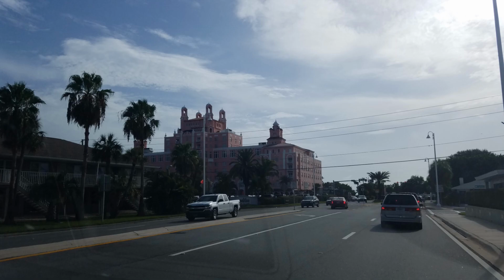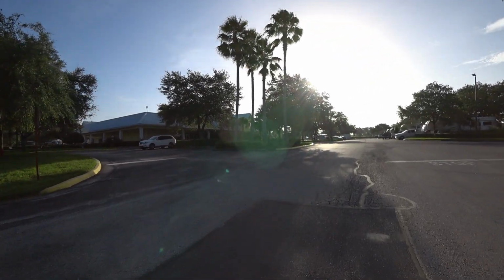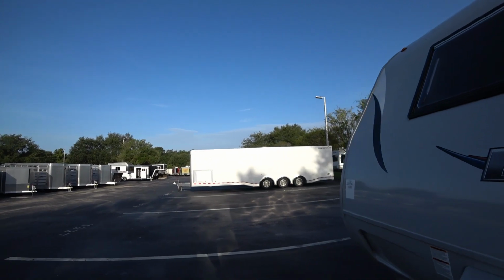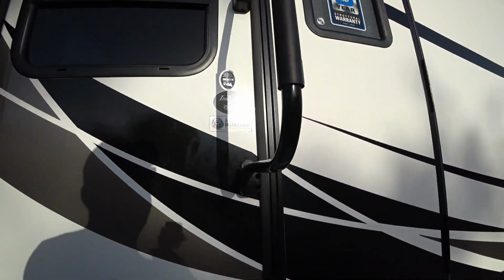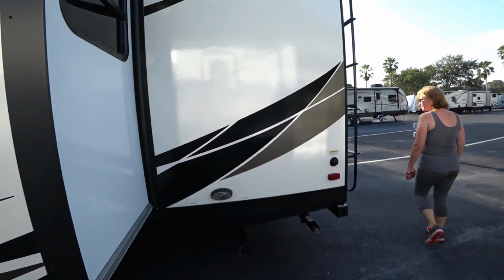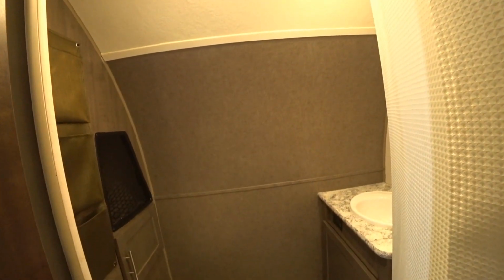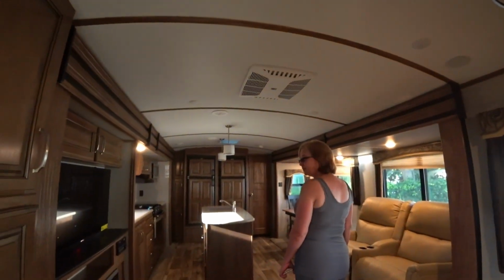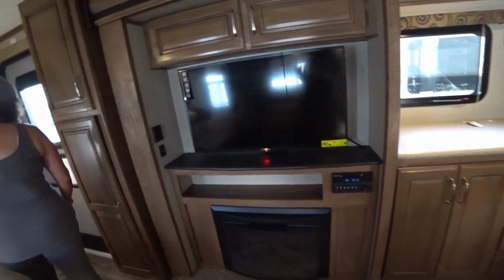RV Summer Roadtrip Day 10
Got back to the Tampa area after not being there for the past 12 years. Visited with all of the relatives in that area which was spectacular and enjoyed dinner at sloppy joes at St Petersburg Beach and also then homemade dinner at my aunt and uncle's which again was great to see everyone. Staying at Lazydays RV Resort in Tampa in the offseason is great idea just because the rates are relatively low and there's so many amenities and so many things that you can do and travel to that's in the area. Hide and I discussed how we enjoy using Uber to avoid any kind of potential hazards of our vehicle being in an accident also we save gas and wear-and-tear on the truck and you don't have to worry about parking plus you don't need to know exactly how to get some place as the Uber driver will do it for you. These last couple days have been some of the best parts of the trip and the weather has been really nice overall. Unfortunately we didn't win big money gambling LOL but it didn't stop us from taking a look at some of the RV that were for sale.